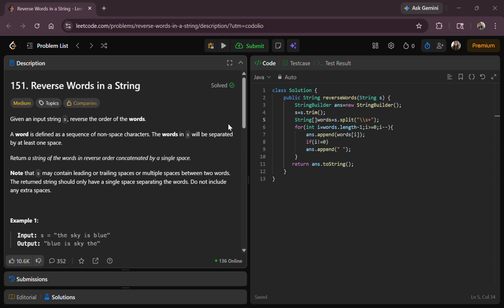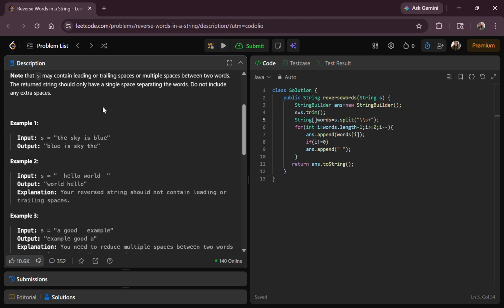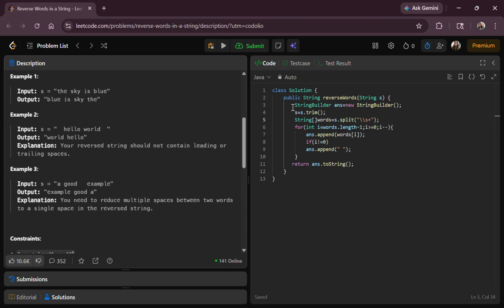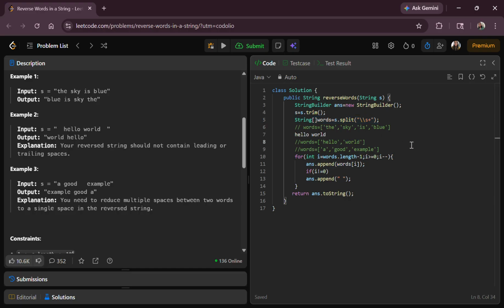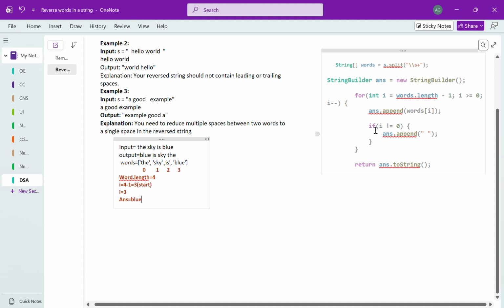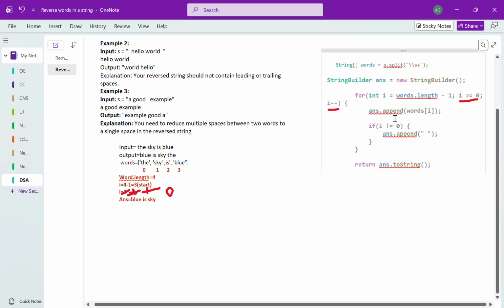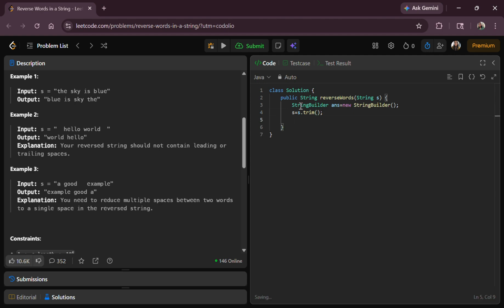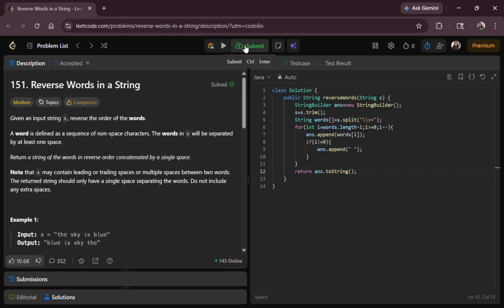Reverse string in words| Leetcode 151 | Strings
Reverse Words in a String made easy! 🚀

 In this video, I explain the problem statement, step-by-step logic, dry run, Java implementation, and common mistakes to avoid. Perfect for beginners learning DSA, string problems, and coding interview preparation. Learn an efficient and clean approach to solve this problem with ease.